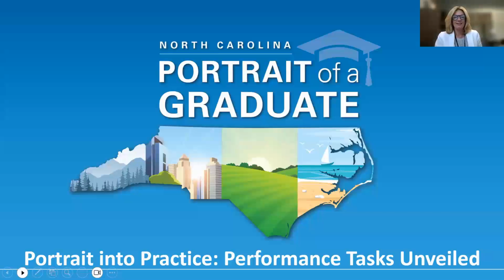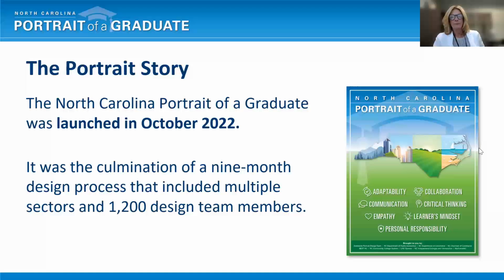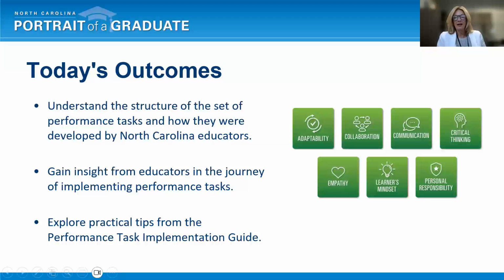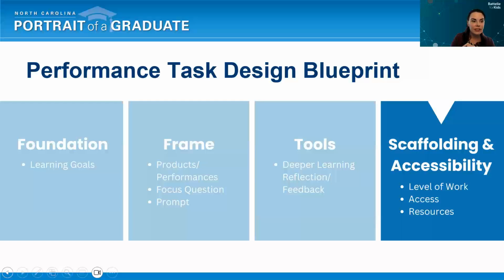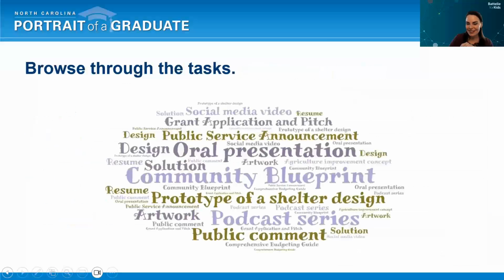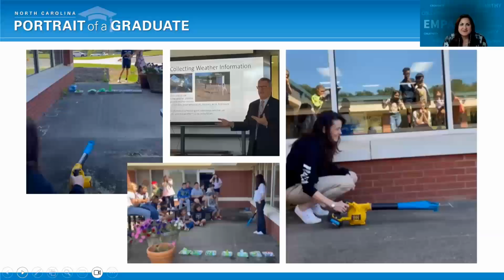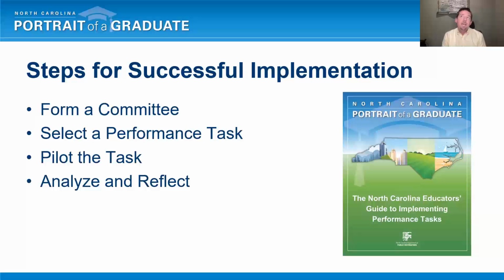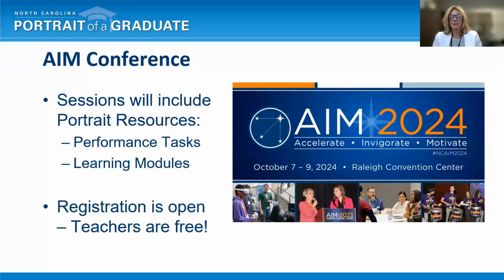Portrait of a Graduate - Portrait into Practice Performance Tasks Unveiled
Resource Links – Webinar Recording Support Document